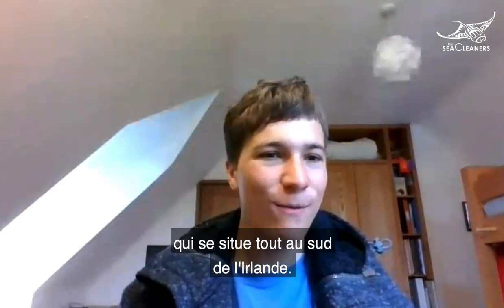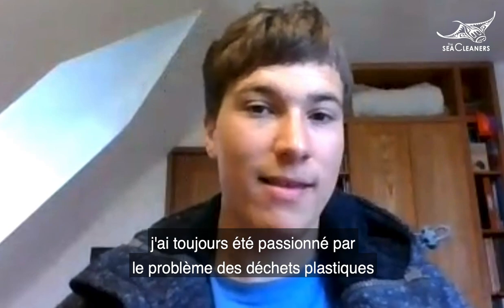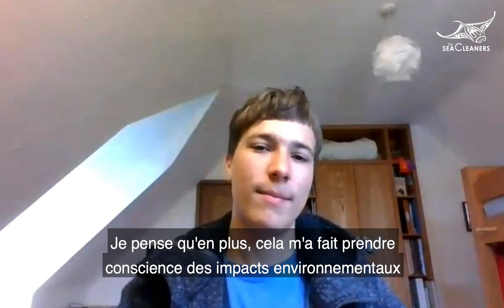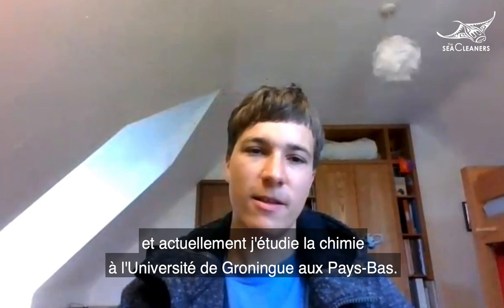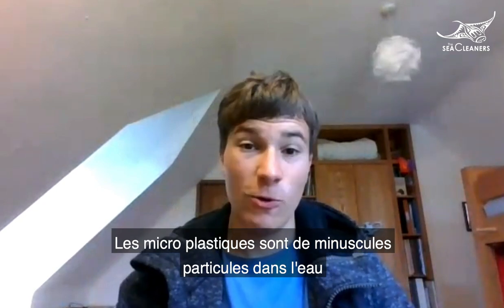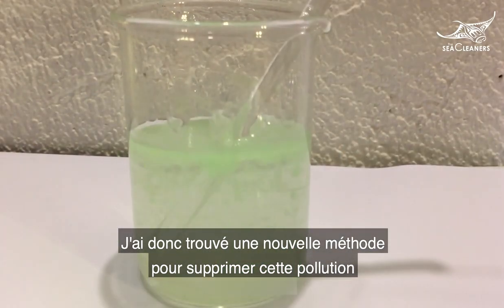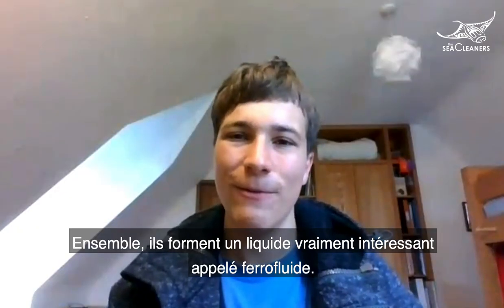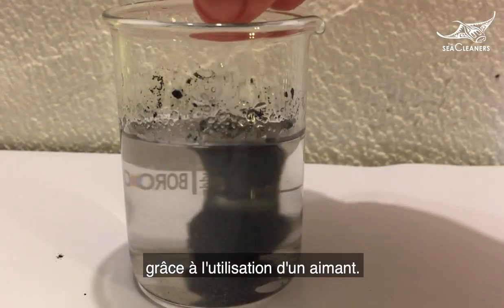Fionn Ferreira, prix Google Science Fair 2019, interviewé par The Seacleaners !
La valeur n'attend point le nombre des années dit-on !

Jeune irlandais de 18 ans, Fionn Ferreira est un passionné des sciences et de l’innovation technologique. Il a mis au point un procédé révolutionnaire pour récupérer les particules de micro plastique dans l'eau !
Grâce à cette découverte, il a récemment gagné le prix Google Science Fair 2018/2019 et envisage de construire un prototype à grande échelle de son invention…
Juste avant sa rentrée à l'Université de Chimie aux Pays-Bas et dans le cadre de notre veille scientifique et technologique, nous sommes allés à sa rencontre afin de lui présenter le projet Manta et mieux comprendre la technologie qu’il a développée !

An Irish 18-year-old, Fionn Ferreira is passionate about science and technological innovation. He has developed a revolutionary process to recover micro-plastic particles in water! Thanks to this discovery, he recently won the Google Science Fair 2018/2019 prize and plans to build a large-scale prototype of his invention ...

Just before his return to the Chemistry University in the Netherlands and as part of our science and technology watch, we went to meet him to present the project Manta and to better understand the technology he has developed !

Fionn Ferreira
Winner of Google Science fair 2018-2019,
Enthusiastic about science, education and innovation

Si vous souhaitez en savoir plus sur le Manta et faire un don à l'association